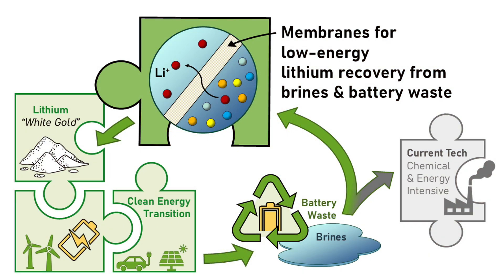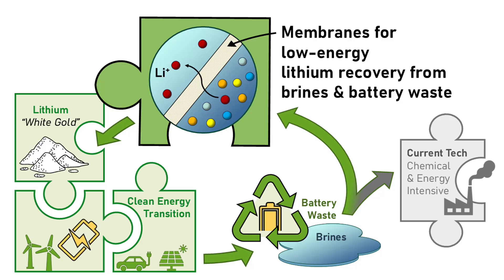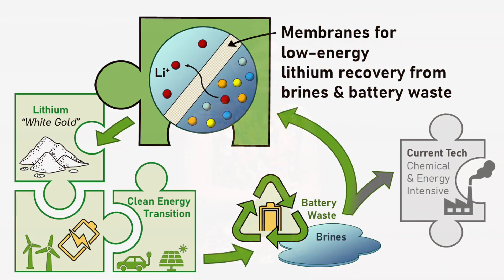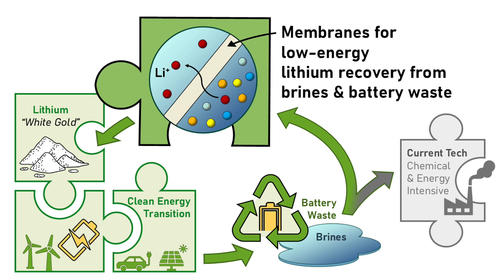3 Minute Thesis (3MT) at Stanford University, 2025 | Kristen Abels, 3rd Place Winner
Stanford University held it's inaugural 3 Minute Thesis (3MT) competition on April 17, 2025. Watch Kristen Abel's 3MT presentation, "From brines to batteries: Membranes for critical mineral recovery." Kristen won 3rd place.

Follow the Office of the Vice Provost for Graduate Education (VPGE) on Instagram: /